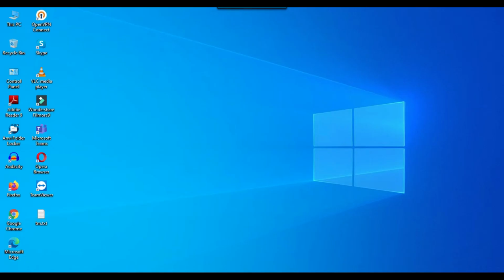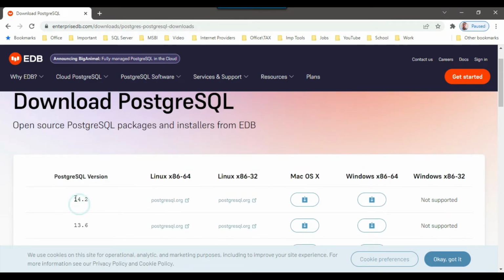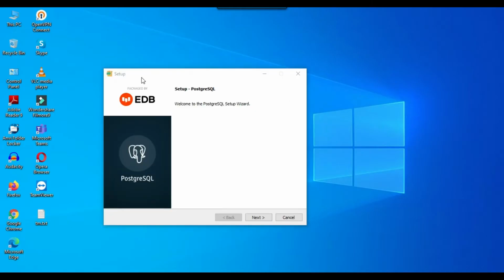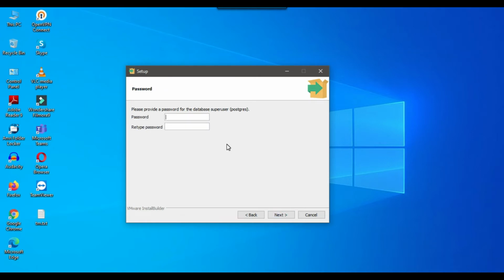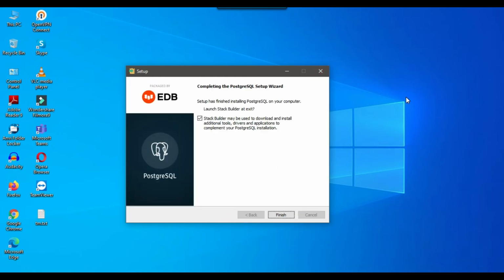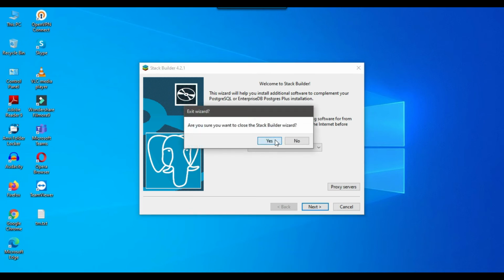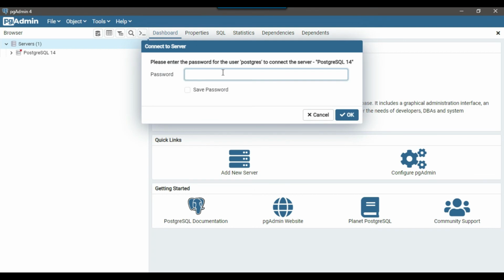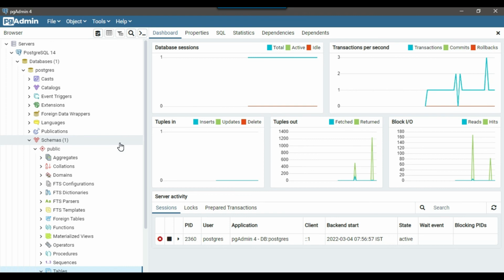01 How to install PostgreSQL and pgAdmin4 on windows 10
01 how to install postgresql and pgadmin4 on windows 10

how to install postgresql and pgadmin4 on windows 10
Can I install PostgreSQL on Windows 10?
Do I need to install PostgreSQL before installing pgAdmin?
How do I install pgAdmin4?
how to install postgresql in windows
How install PostgreSQL step by step?
Can you use PostgreSQL on Windows?

Happy Learning.